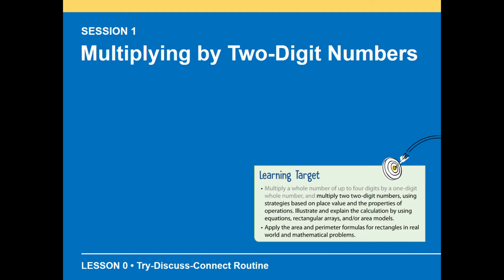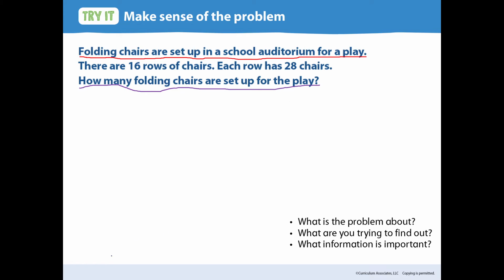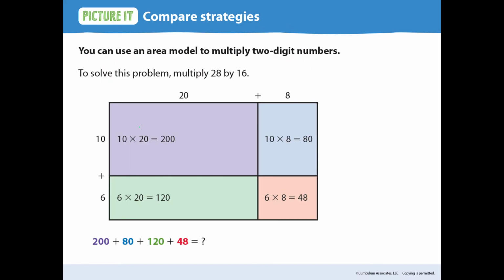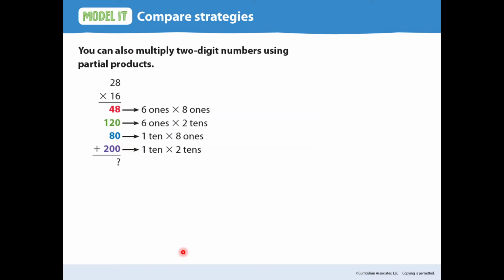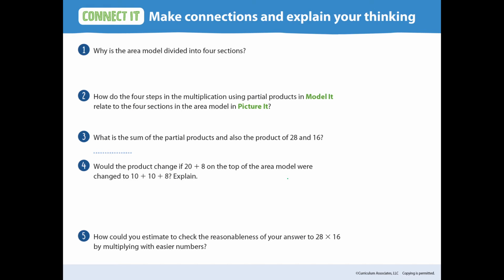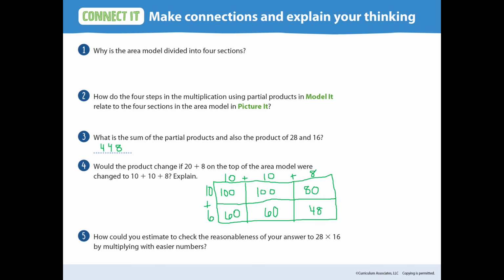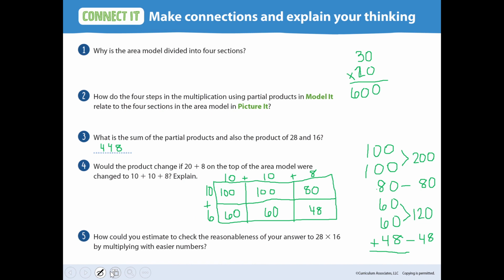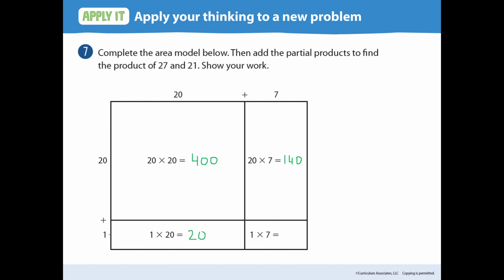Lesson 0, Sessions 1-2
Lesson 0, Sessions 1-2 cover multi-digit multiplication to review 4th grade material and prepare to begin new 5th grade content